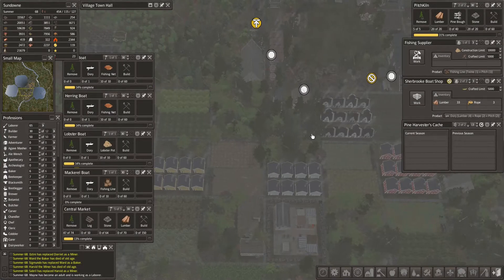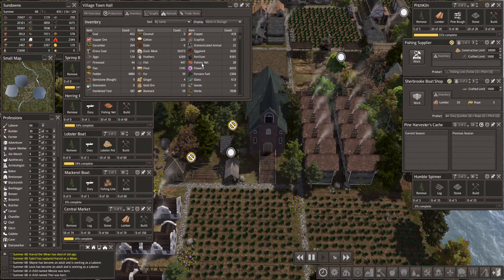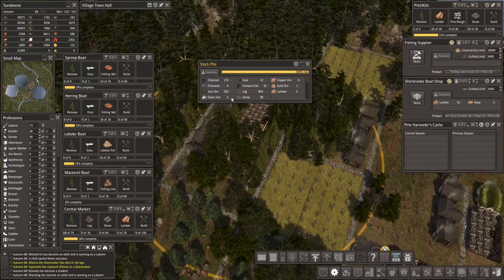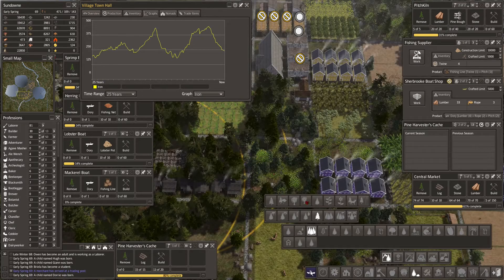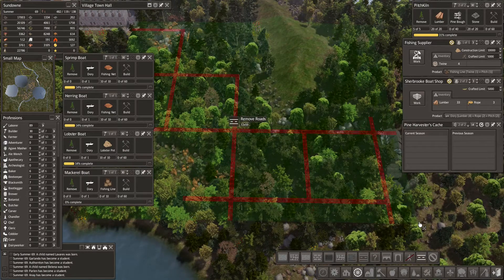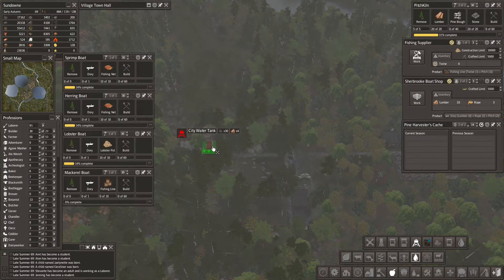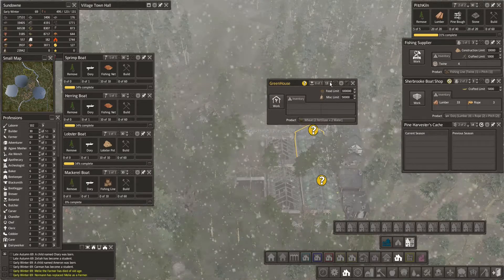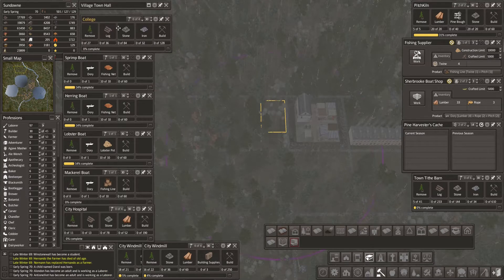Let's Play: Banished Megamod 9 - Jack & Jill - Episode 27